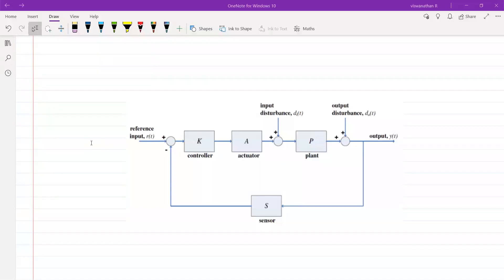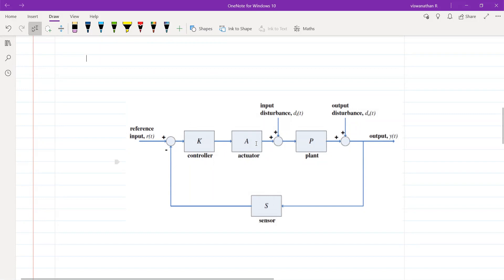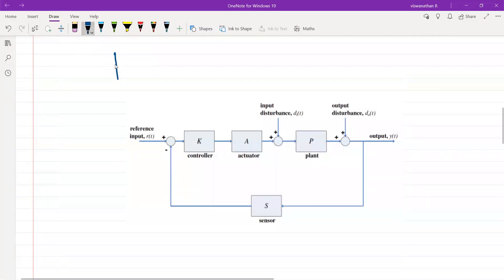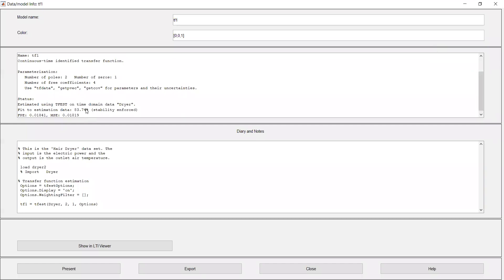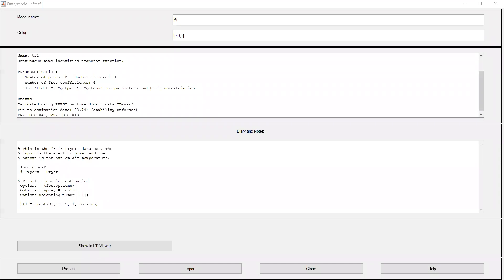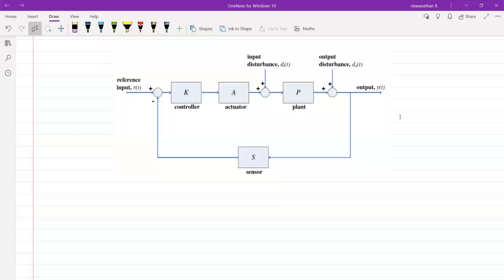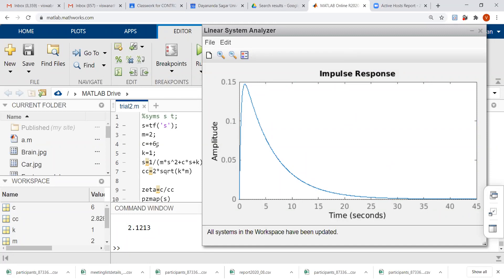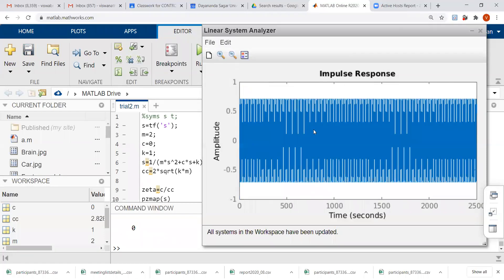10 08 2020 - Introduction to control systems